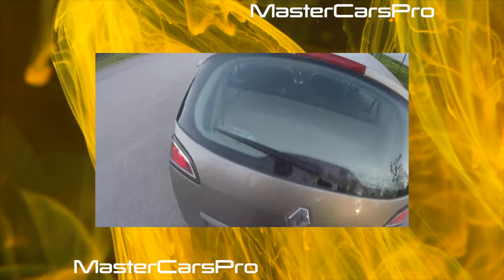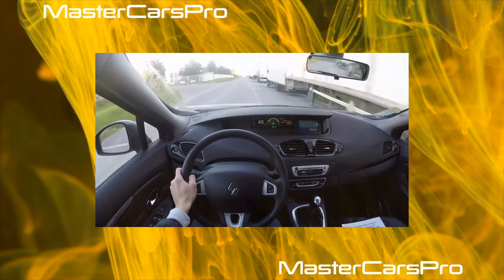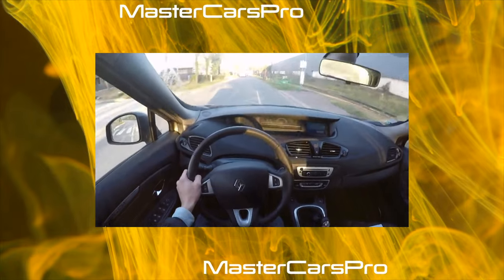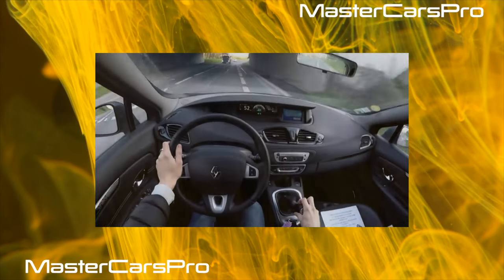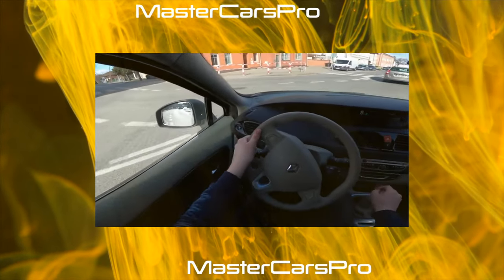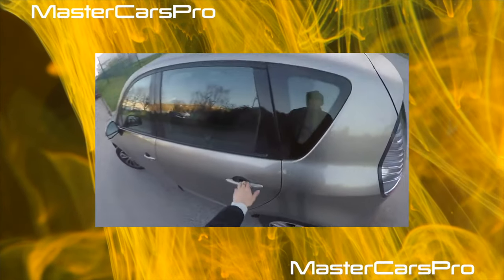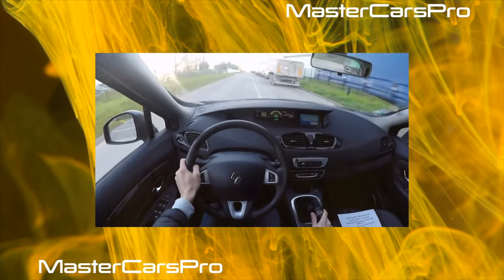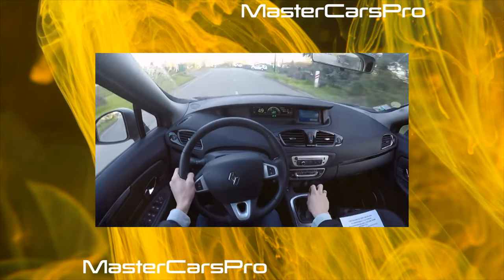What are the cons of owning a Renault Scenic III Grand?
The most common problems with a used Renault Scenic 3 Grand?